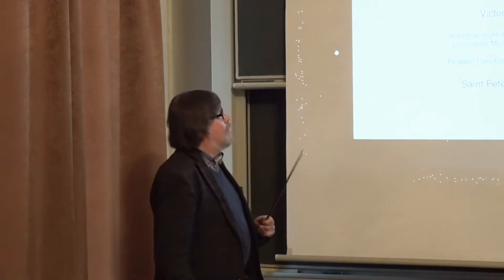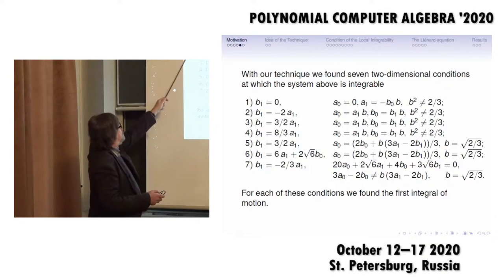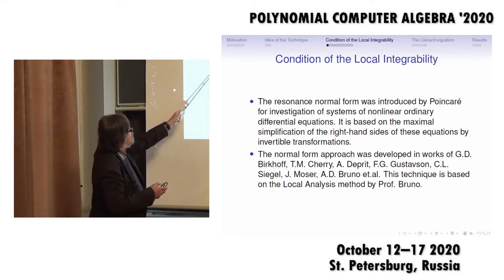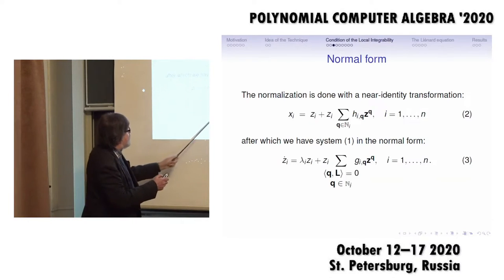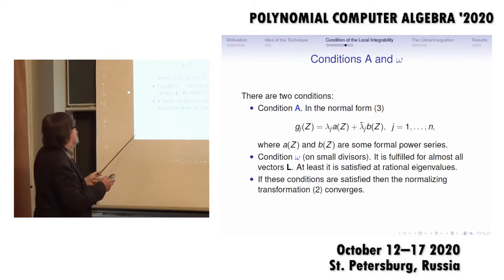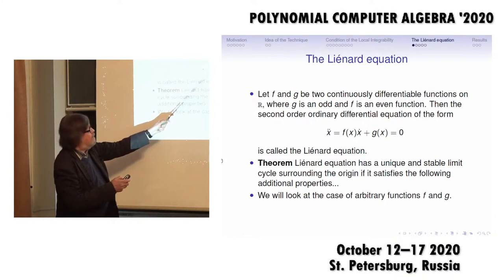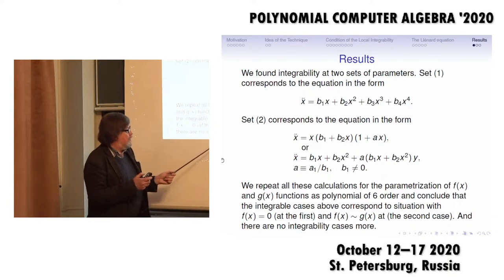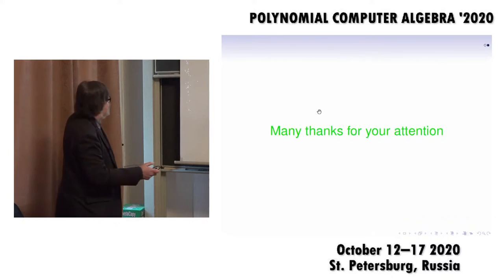Victor Edneral | Study of Li\'enard's Equation by the Normal Form Method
October 13, 2020 | Victor Edneral | Study of Li\'enard's Equation by the Normal Form Method | 12-15 октября 2020 Трансляция ПОМИ РАН